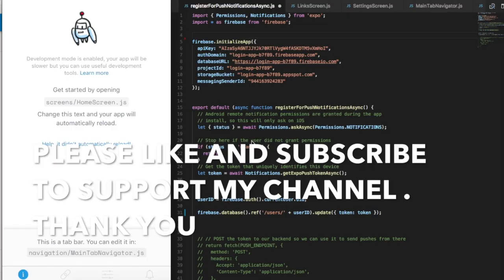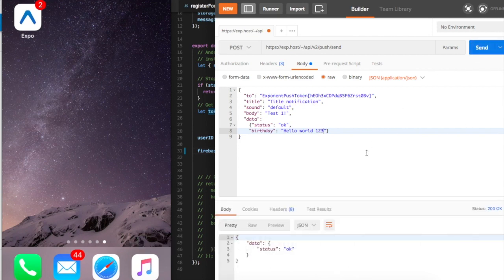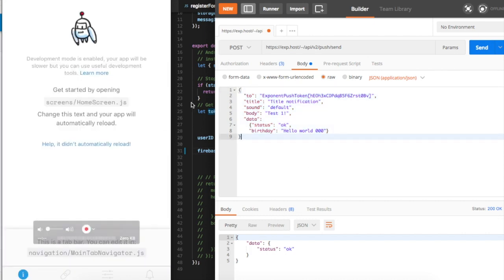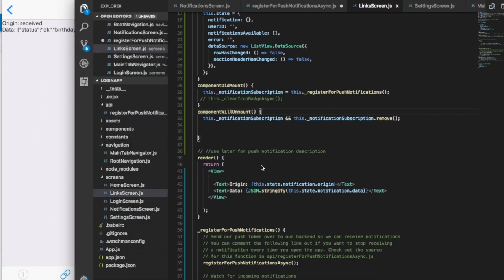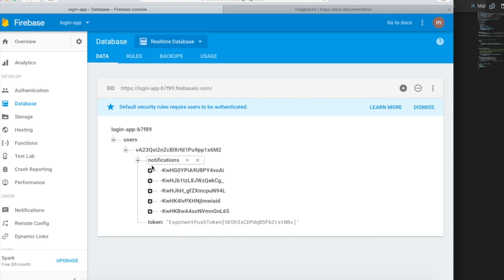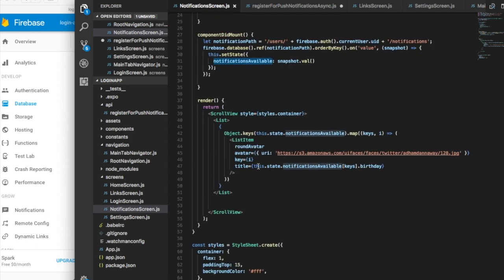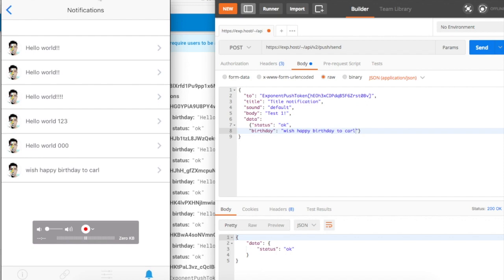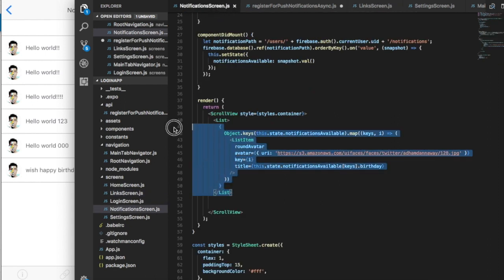React Native - handle push notifications using Expo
In this tutorial I'm going to show you how to handle push notifications in react Native and Expo